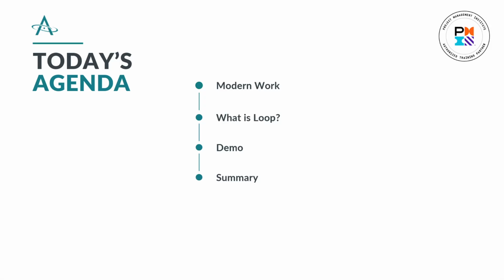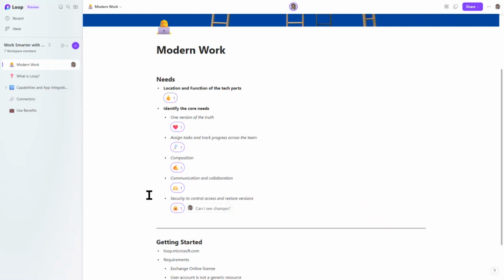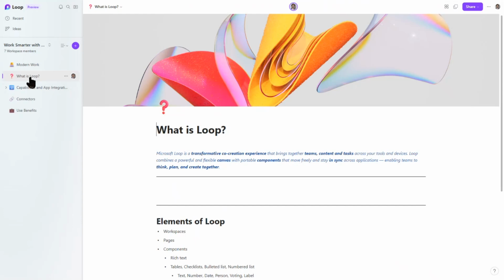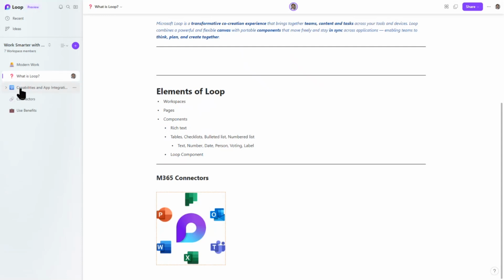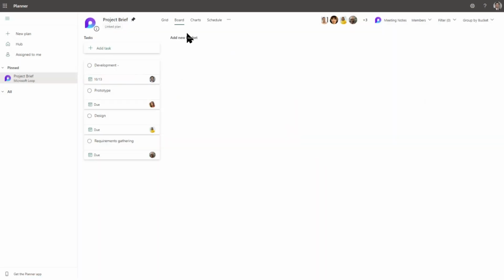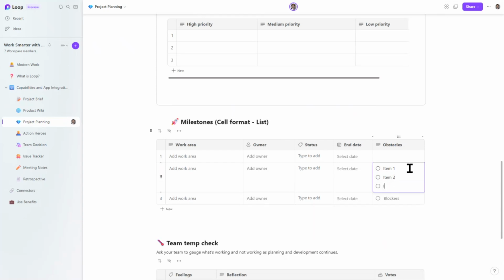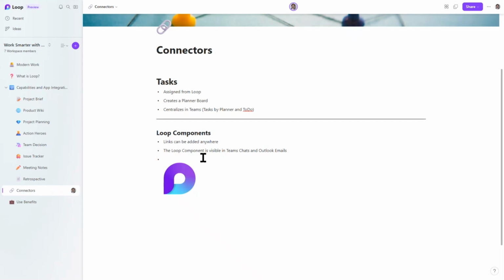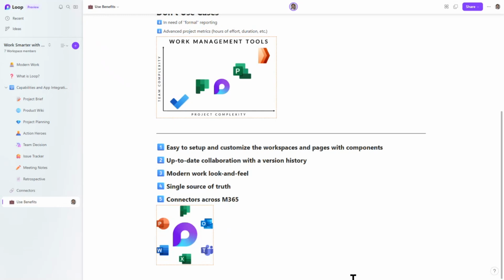Work Smarter with MS Loop | Advisicon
There are always new technologies on the horizon, but few offer the exciting collaboration opportunities of Microsoft Loop. Come along as we set up a work management space and discuss use cases, along with capabilities and M365 app integrations.